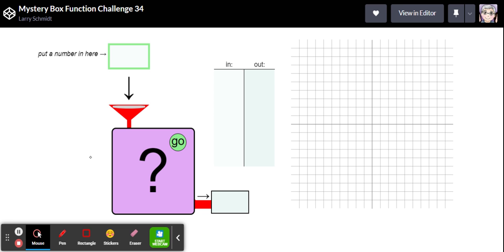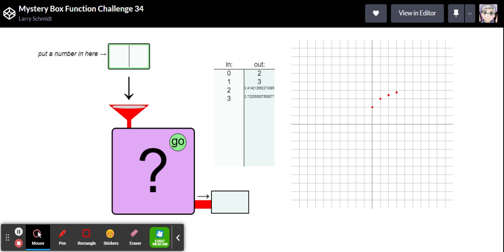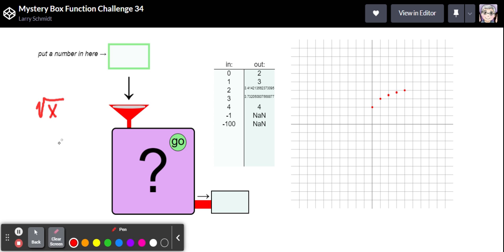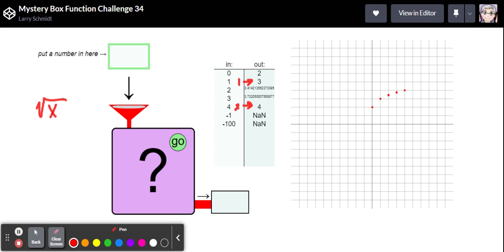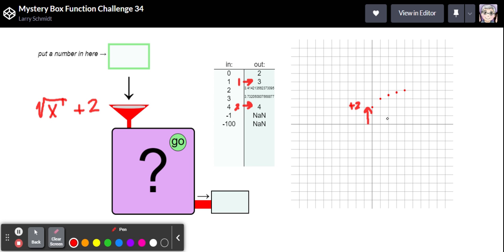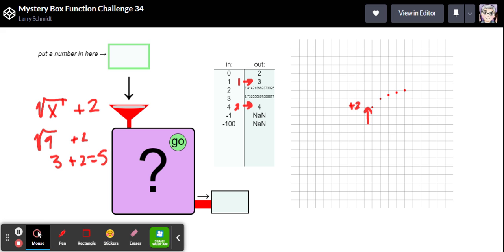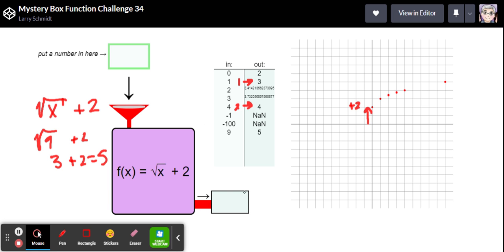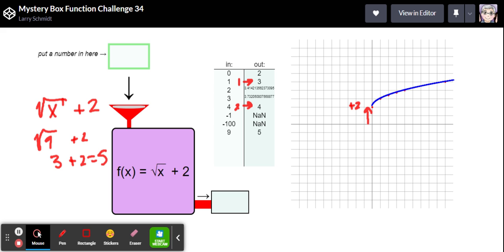Mystery Box Function Challenge 34